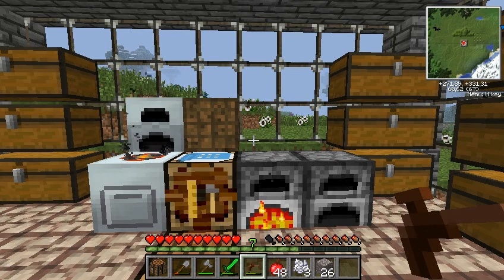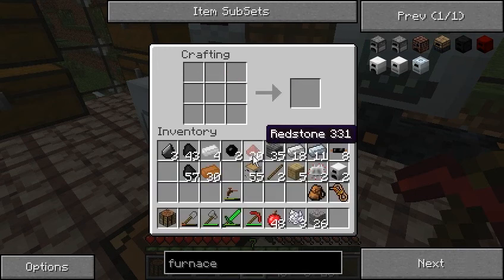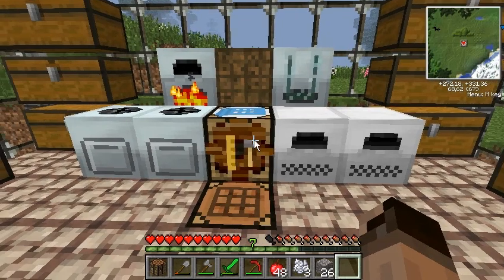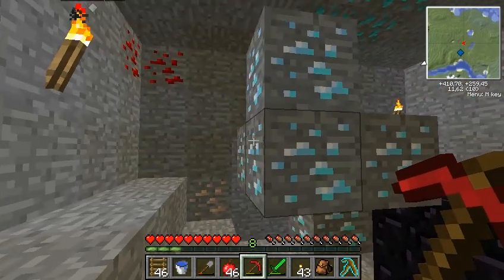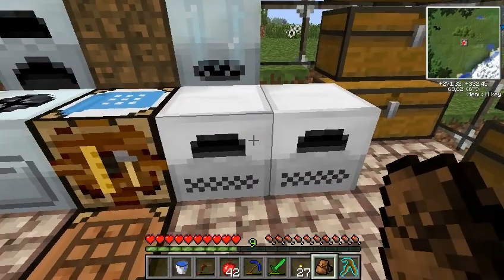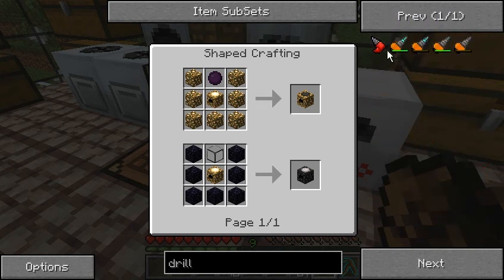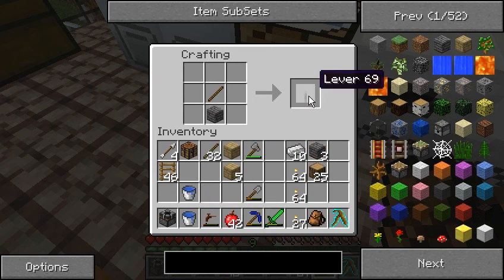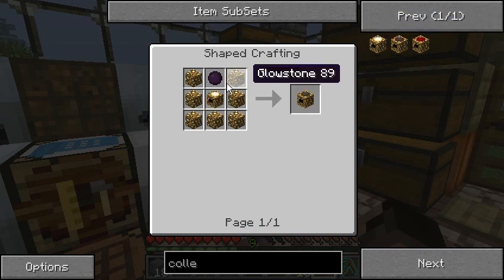Minecraft 1.1 Forge Style episode 3 - B-b-b-block breaker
finishing the IC2 setup, hunting for diamonds and planning for the nether.

DFTBA!!!

Song: Wish Background